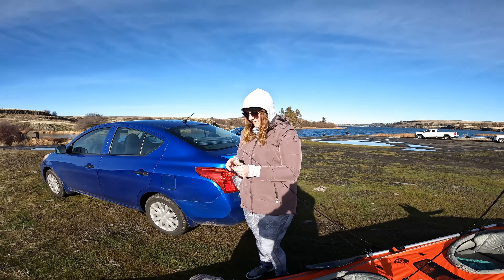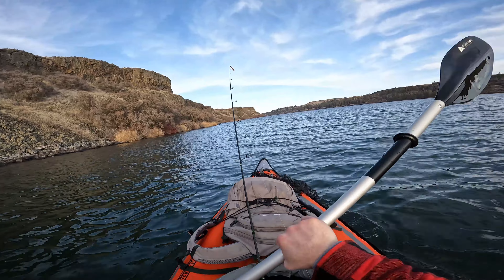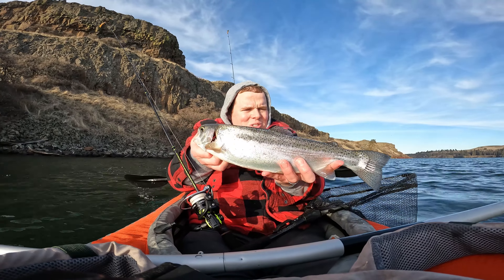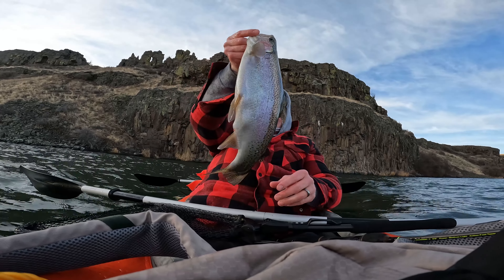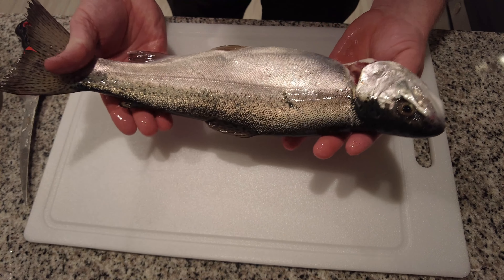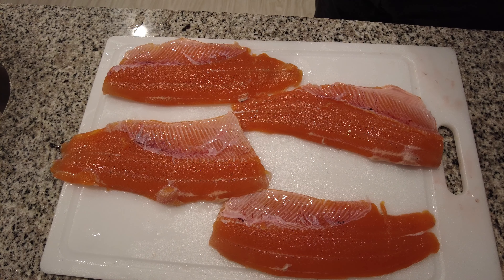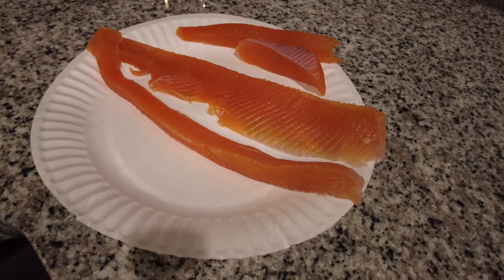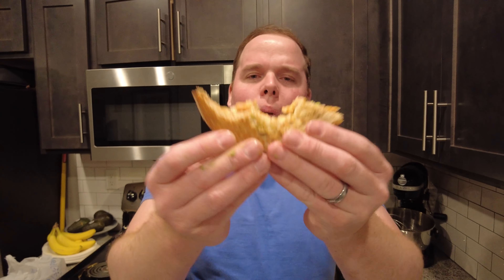Delicious Rock Lake Rainbow Trout Catch and cook!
Made it out to get me some delicious trout and man was it a success story!

The Evening was very pleasant and the trout tasted out of this world!!

Cant wait to make another video !